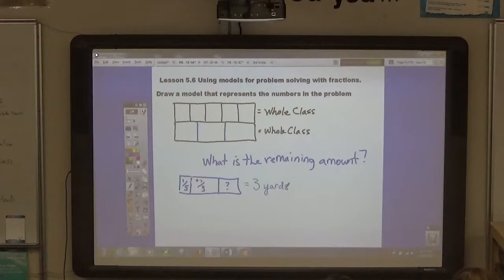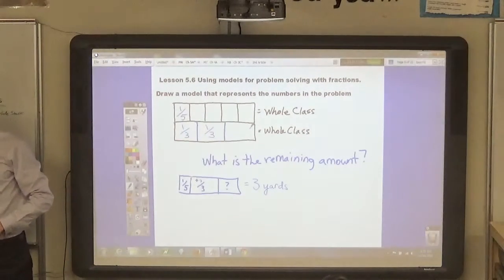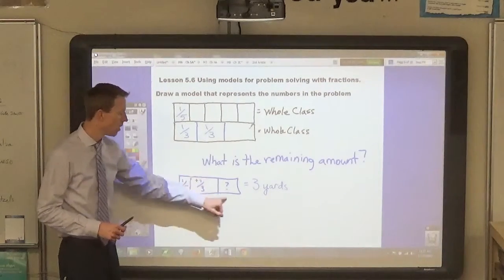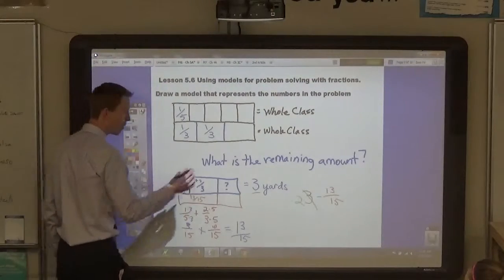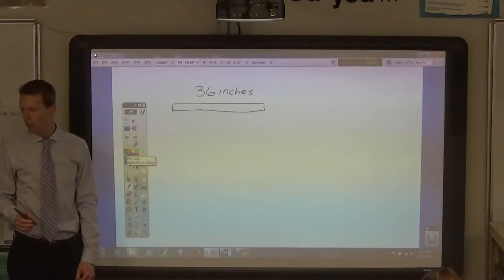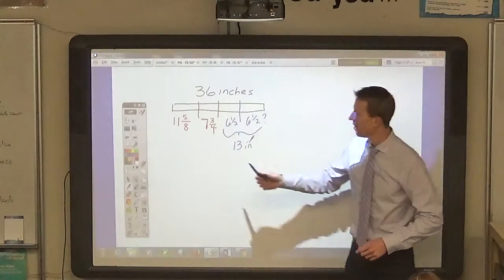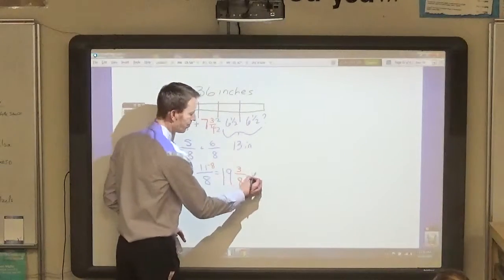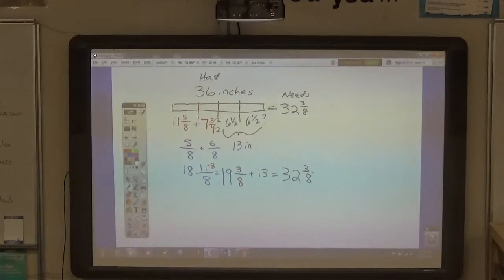M6 Lesson 5 6 Solving Fraction Word Problems